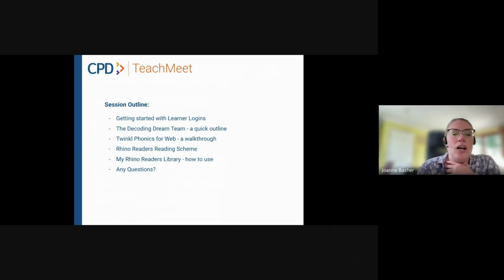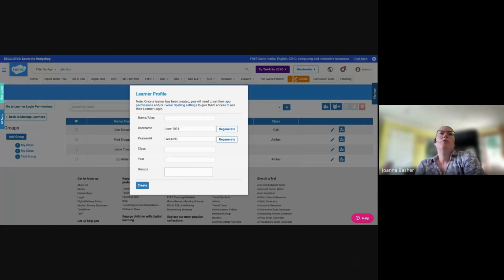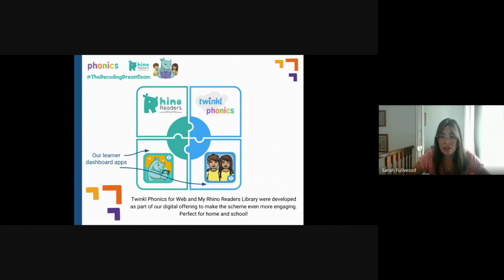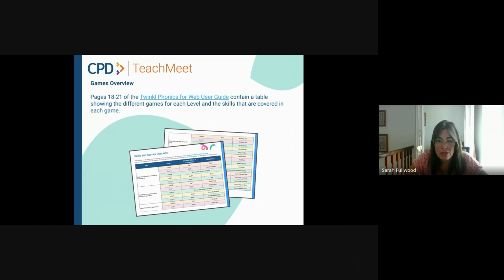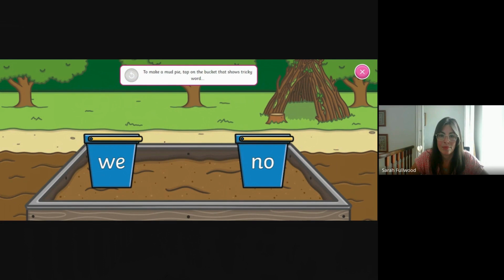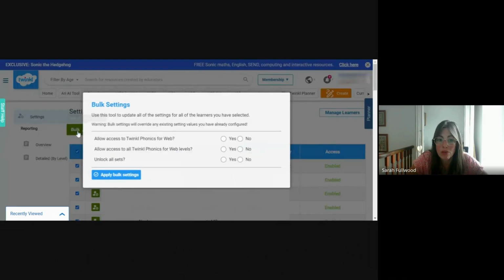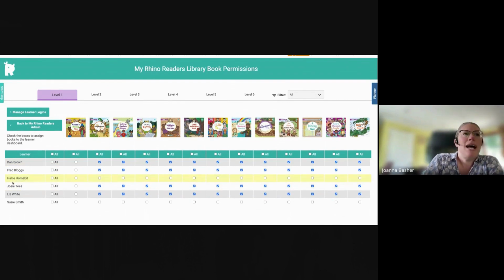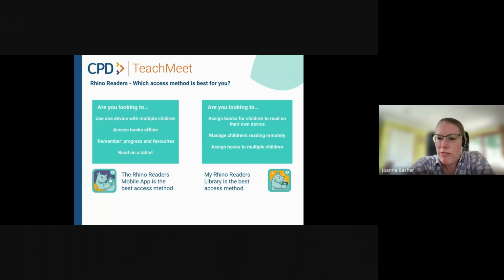Exploring Twinkl Phonics for Web and My Rhino Readers Library - Live TeachMeet Recording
Dive into the world of phonics and reading with Twinkl Phonics and Rhino Readers. Learn how to use these amazing resources to help your child develop their reading skills in a fun and engaging way.
Sarah Fullwood and Joanna Basher will share Twinkl Phonics and My Rhino Readers Library walkthroughs for the web, as well as links to guides and instructions and how to get the most out of our amazing web apps.
Twinkl Phonics and My Rhino Readers Library are both fully aligned with the Twinkl Phonics SSP programme. They will enable you to easily share learning at home so that learners have a consistent learning journey, whether at home or school.
Don't miss this opportunity to discover new tools and techniques to support your child's literacy journey.